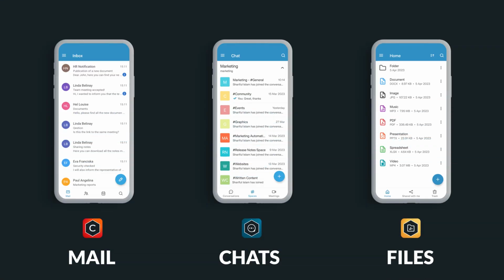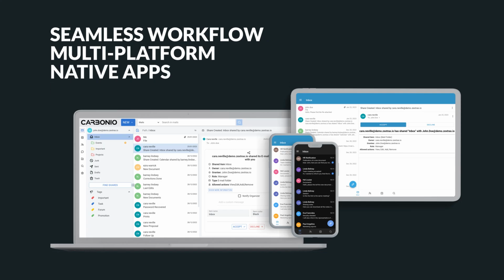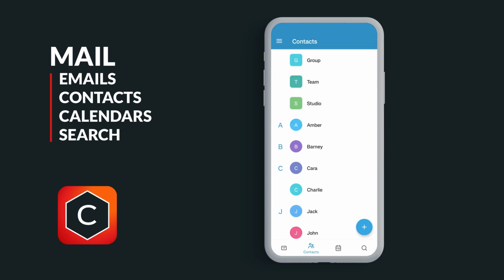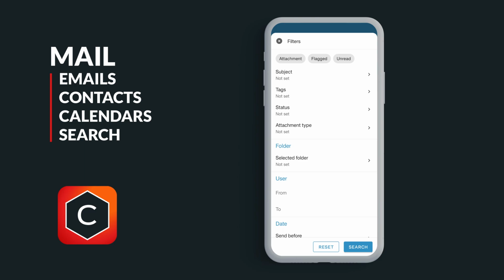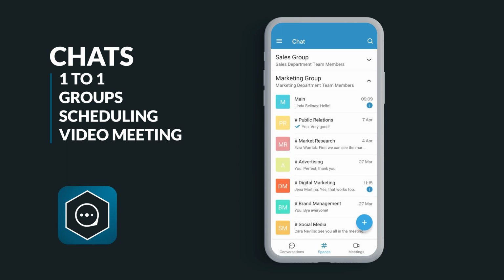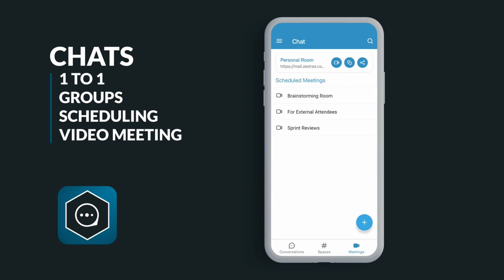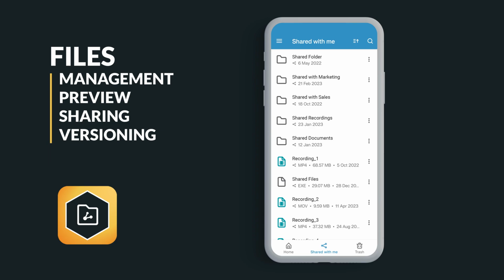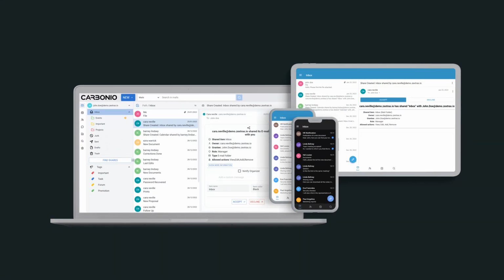Take a Demo Tour of Zextras Carbonio Mobile Applications!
In this video, we take a demo tour of Zextras Carbonio Mobile Applications - the ultimate solution for managing your emails, contacts, calendars, and tasks on the go! With its user-friendly interface and advanced features, Carbonio Mobile Applications provide seamless integration with your Carbonio web client with compilate feature parity, ensuring a smooth and efficient workflow. So sit back, relax, and join us on this exciting demo tour of Zextras Carbonio Mobile Applications!